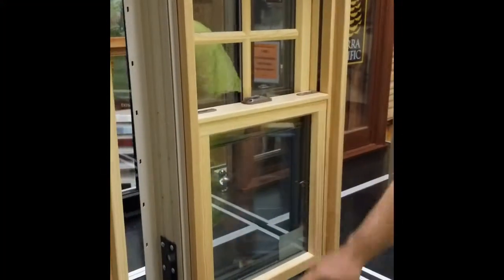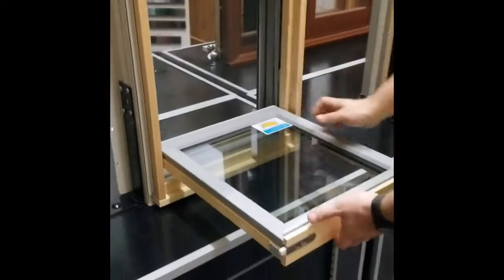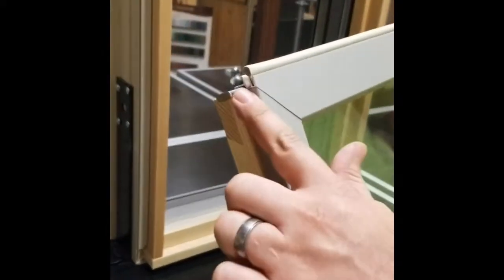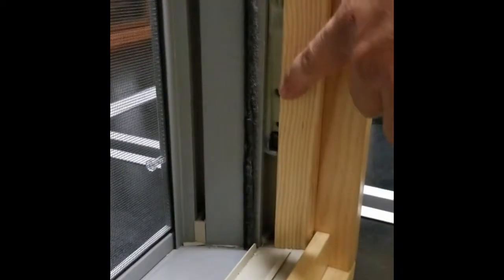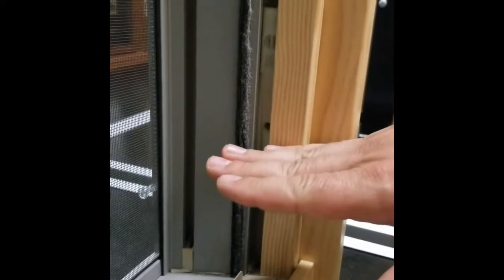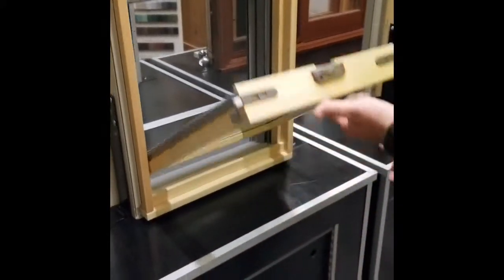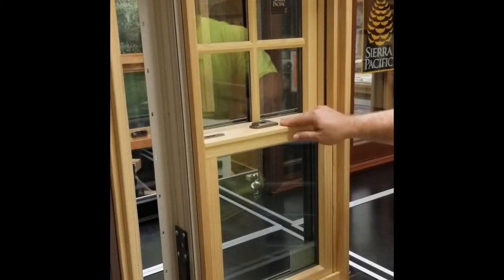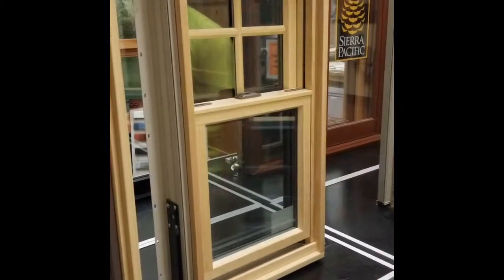Sierra Pacific (HURD) H3 Double Hung Window Sash Tilt And Removal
How to remove and install Sierra Pacific (Hurd) H3 double hung easy tilt sashes.